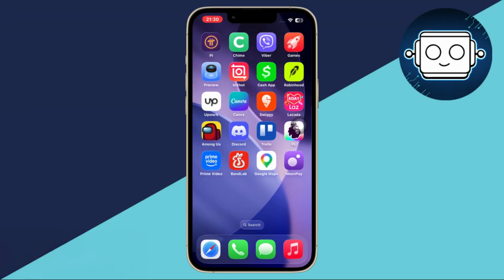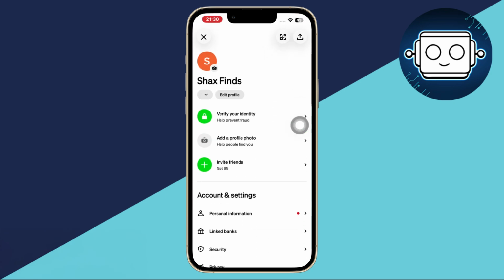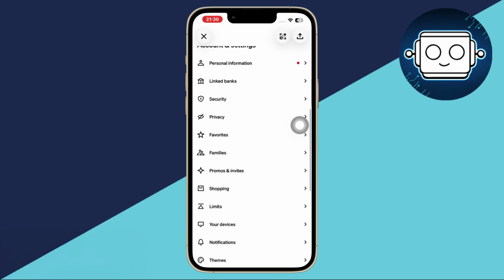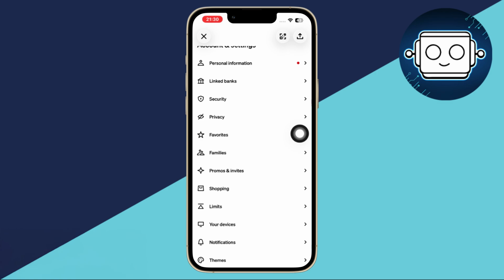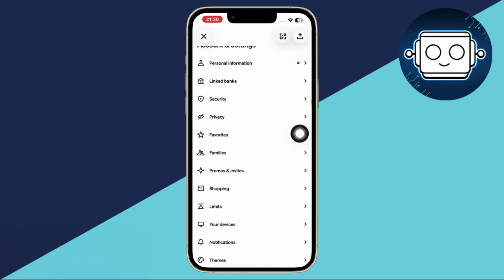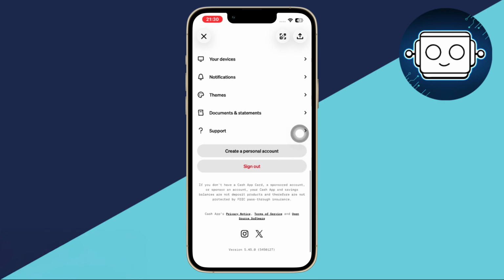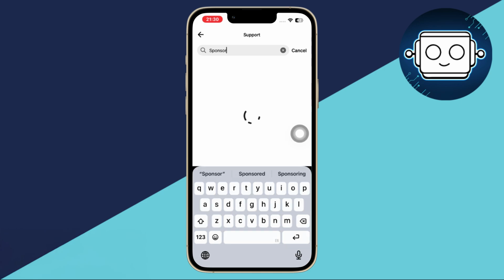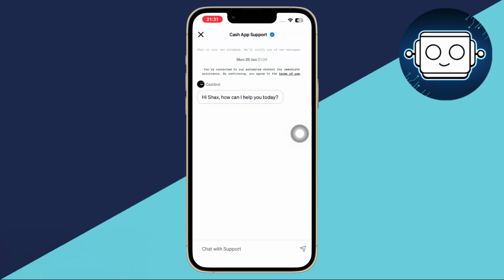How To Remove Yourself From A Sponsor On Cash App (2026 Updated)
Want to remove yourself from a sponsor on Cash App in 2026? This quick guide shows you the correct and safe way to unlink your sponsored account step-by-step.

Cash App does not always provide a direct “remove sponsor” button, so the official method is to request removal through Cash App support.

👉 Steps to remove a sponsor:

Open Cash App and go to your profile
Tap Support → Something Else
Select account settings or sponsorship
Request to remove your sponsor
Submit details and verify your identity

In most cases, Cash App may require approval from both you and your sponsor before completing the removal. The process usually takes a few days.

⚠️ Important:

After removal, your account may lose some features temporarily
If you’re 18+, you can verify your identity to get a full account
Sponsors can also remove you by contacting support directly

This method works on both Android and iPhone with the latest 2026 updates.

Watch till the end for tips to avoid delays and successfully remove your sponsor without issues!